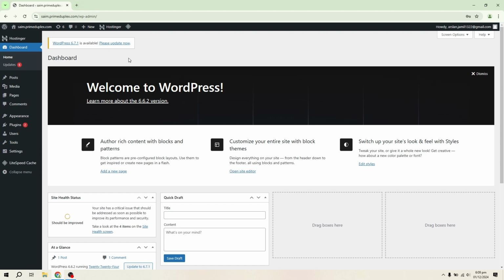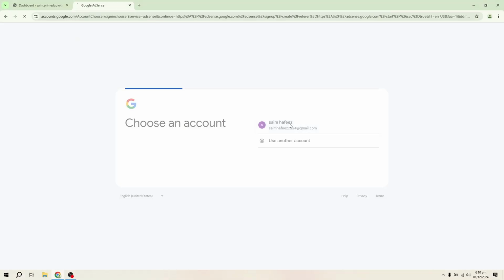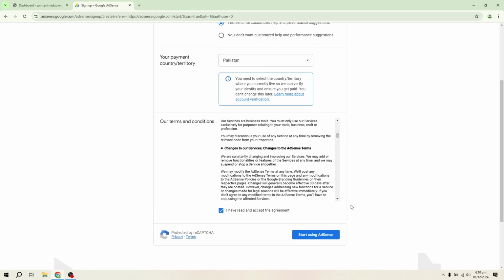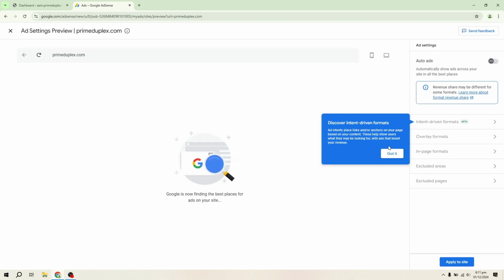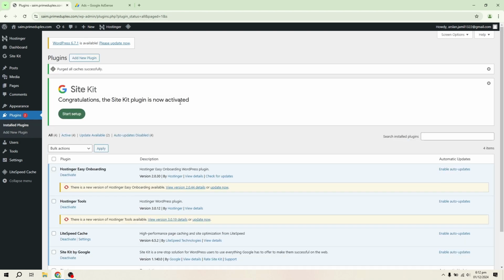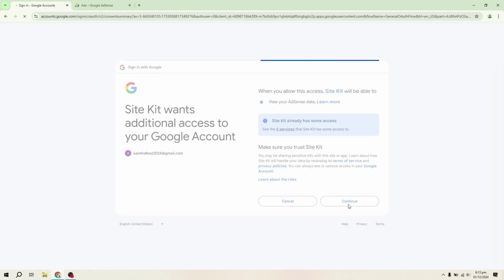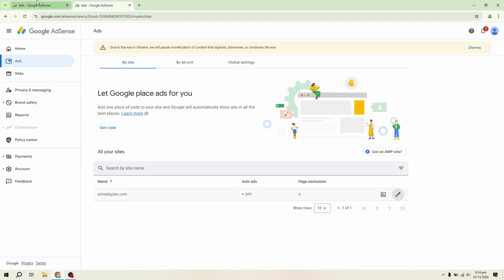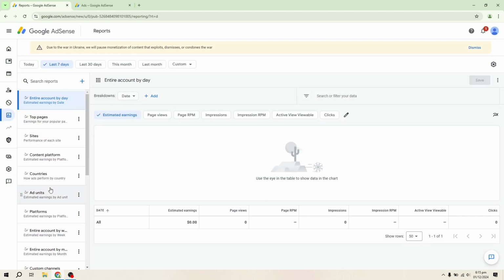How to Create Google AdSense Account for YouTube Channel (2026)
Learn how to create a Google AdSense account for your YouTube channel in 2026. In this video, we’ll walk you through the process of signing up for AdSense, linking it to your YouTube account, and monetizing your videos to start earning revenue.